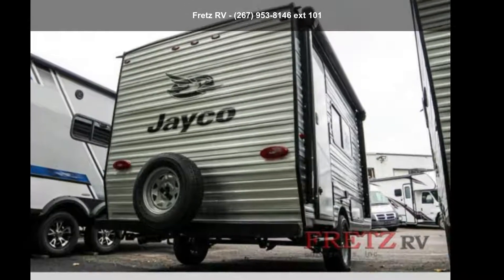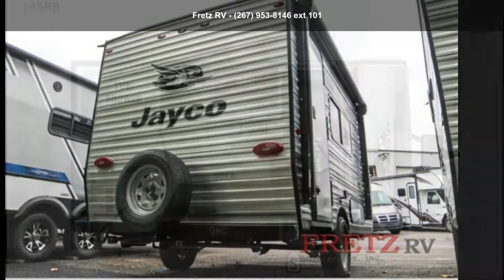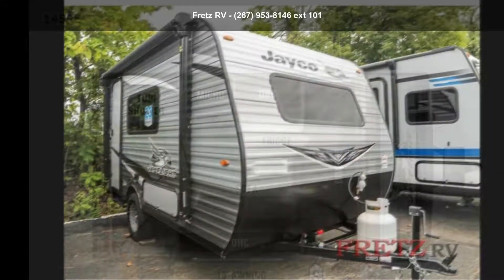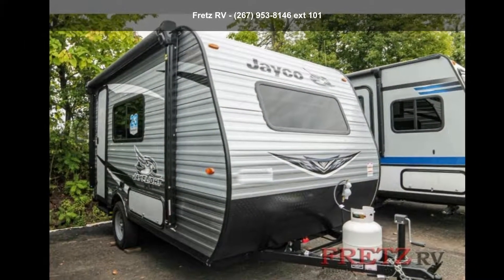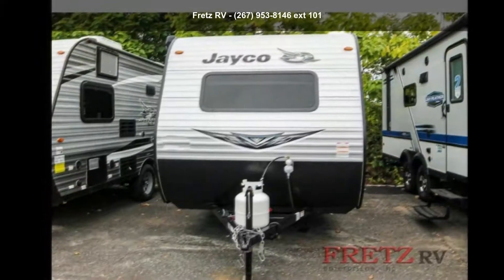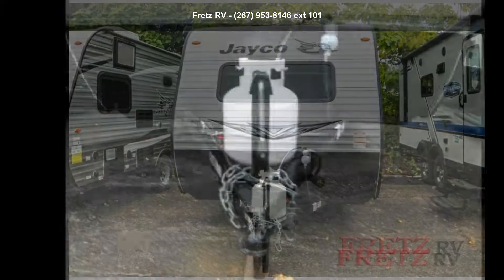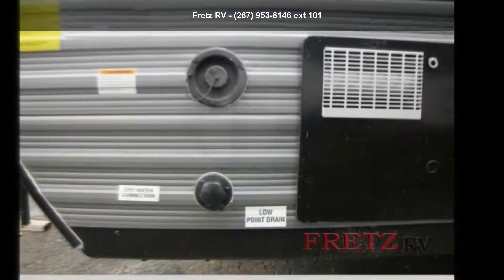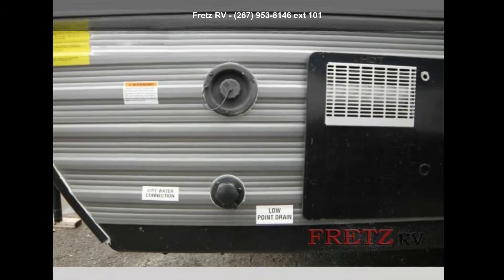2020 Jayco Jay Flight SLX 7 145RB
New 2020 Jayco Jay Flight SLX 145RB Travel Trailer RV Camper for Sale   This unit includes Jayco and apos;s Customer Value Package. Jayco Jay Flight SLX 7 travel trailer 145RB highlights: Front Dinette Bathroom Skylight Wardrobe 10 and apos; Electric Awning   This Jay Flight SLX 7 travel trailer offers you all of the amenities needed for a great camping excursion! You will enjoy convenient access to a full bathroom, and the overhead skylight makes it light and roomy. There are a sofa and booth dinette which can transform from lounging space into sleeping space. This allows you to easily enjoy a meal or games while you take in the great view out the large front window. You can also relax easily outdoors with the protection of a 10 and apos; electric awning that also includes LED lighting for nighttime activities.